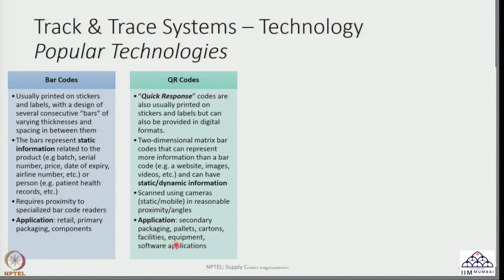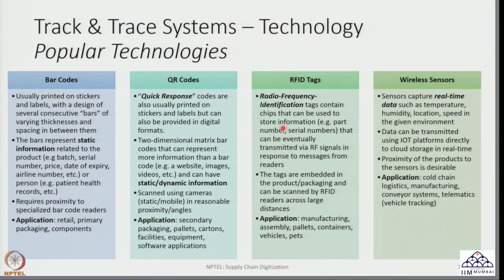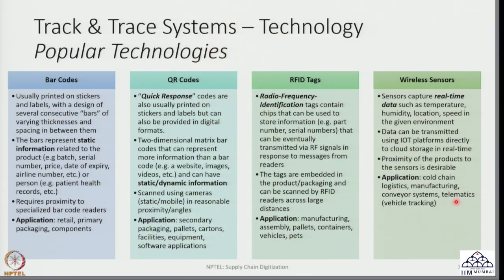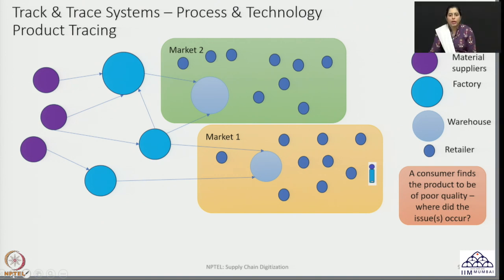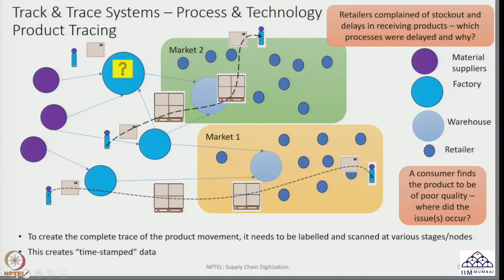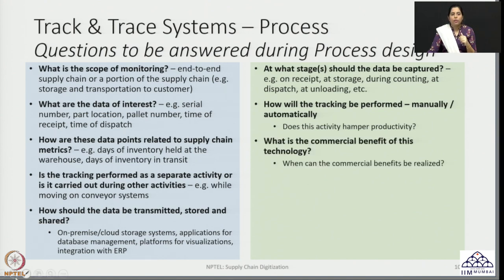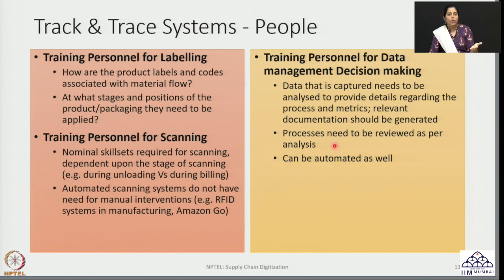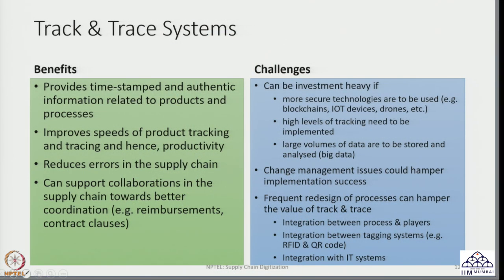Week 10: Lecture 48: Track & Trace Systems (I & II)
Week 10: Lecture 48: Digital Infrastructure for Supply Chains: Track & Trace Systems (I & II)